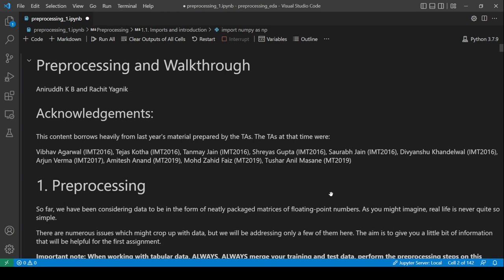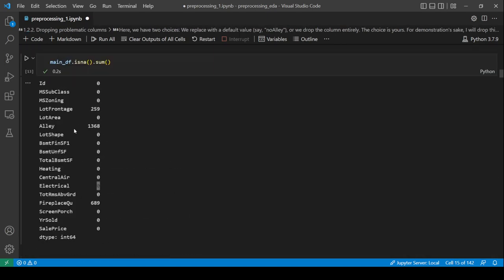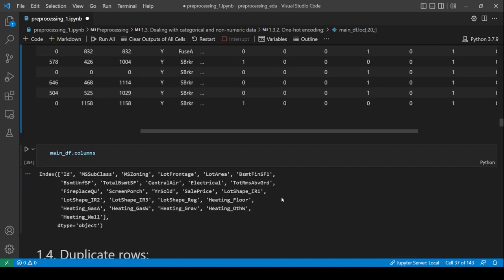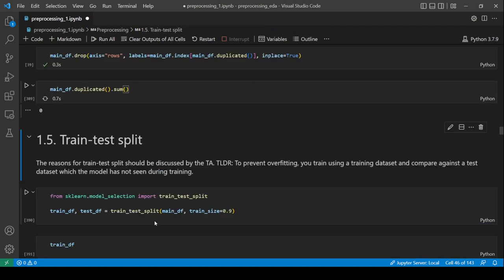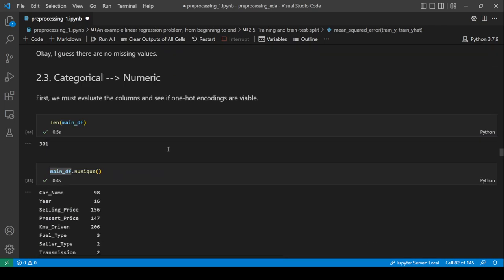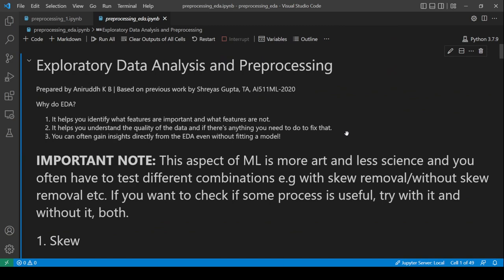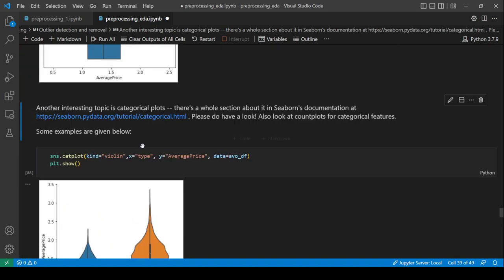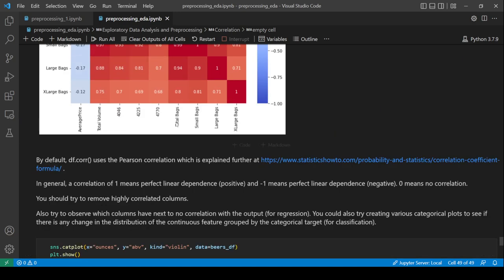2022AI511ML Preprocessing and EDA example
For EDA.